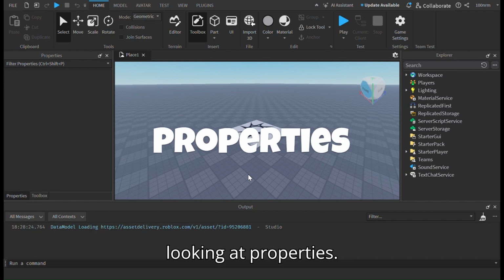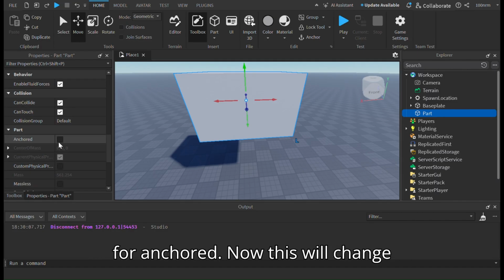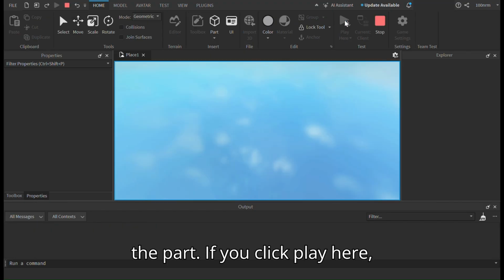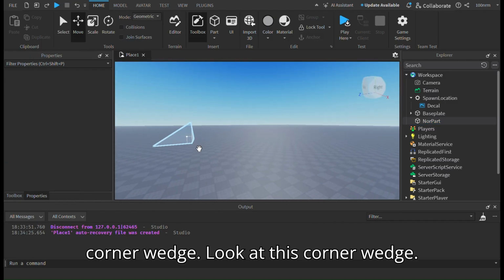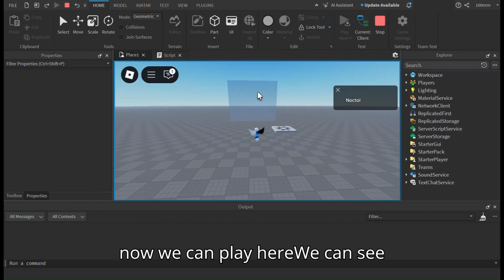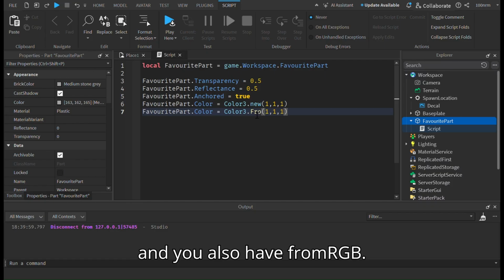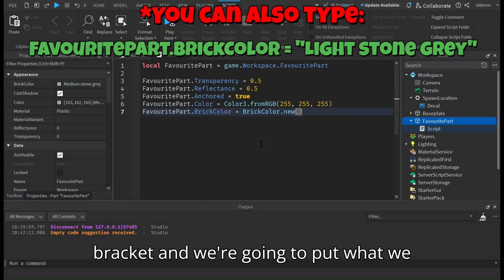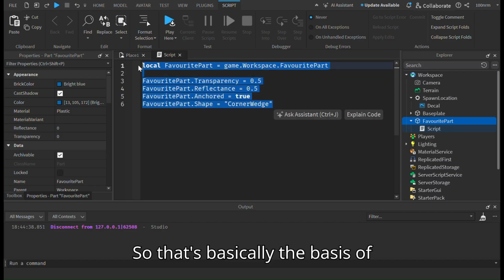Properties - Beginner tutorial episode(3)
Properties is a way to modify something. Hope you enjoyed and learned have a good day.